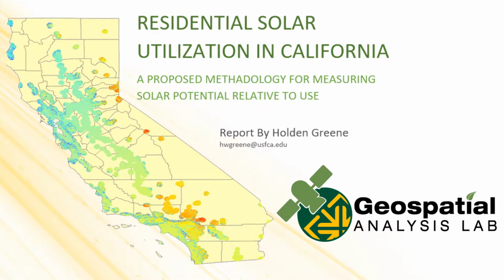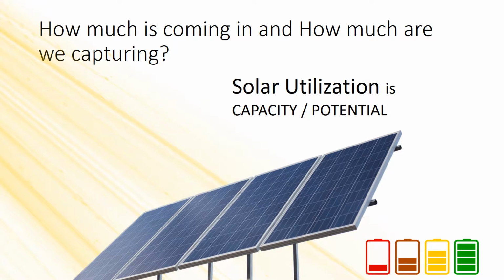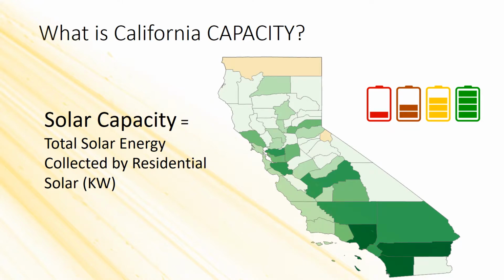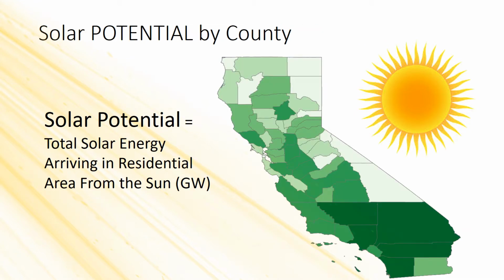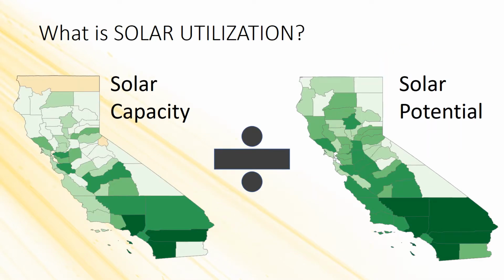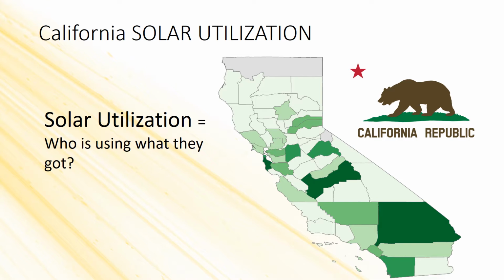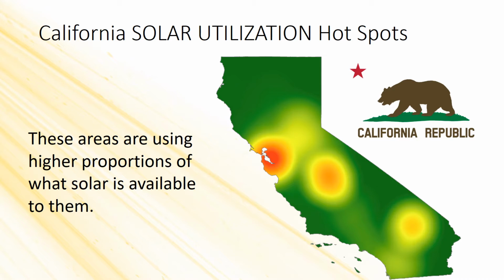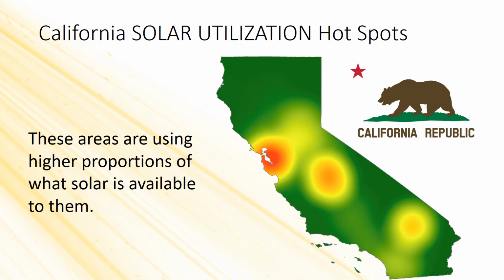California Solar Utilization - GIS Analysis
This is an exploratory project designed to understand how much of the solar available to residential areas is being used in different counties in California.